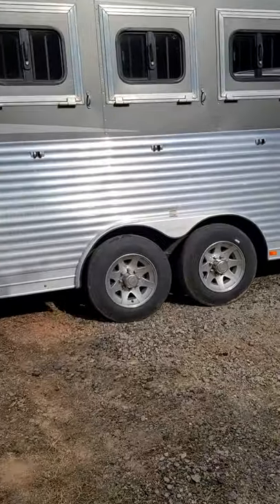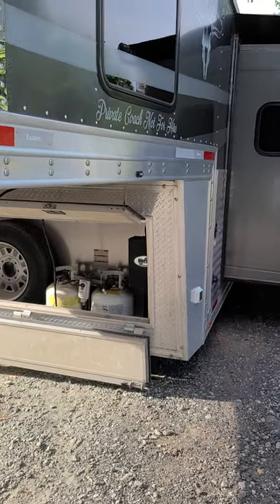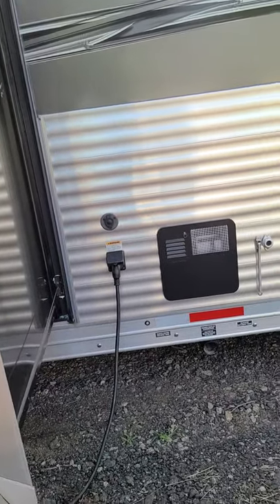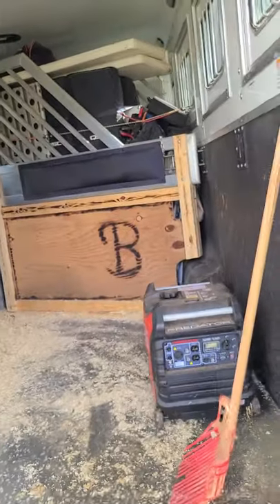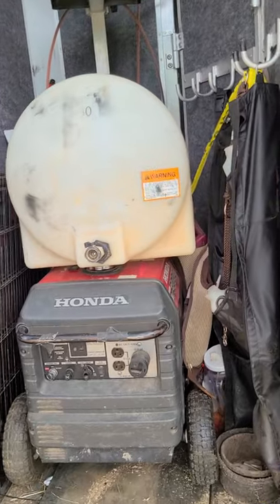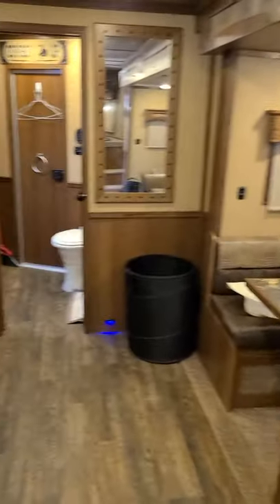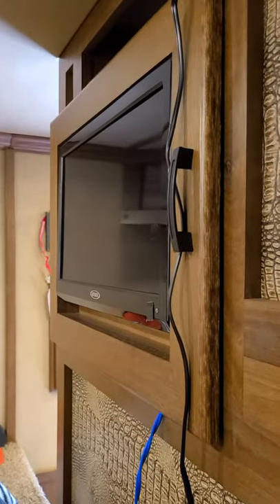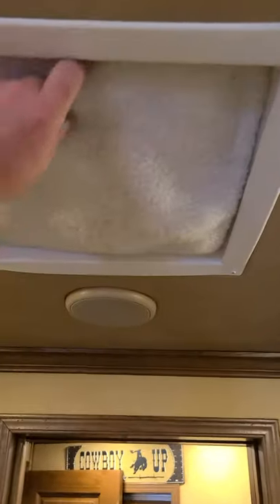2017 Lakota Bighorn